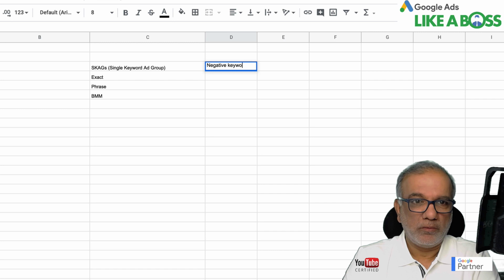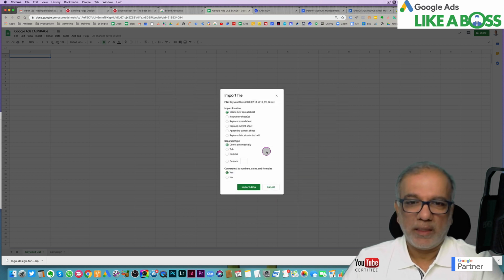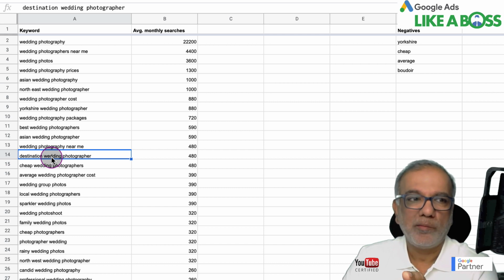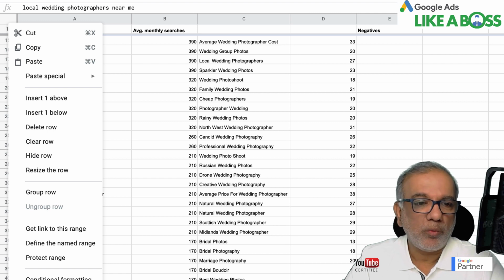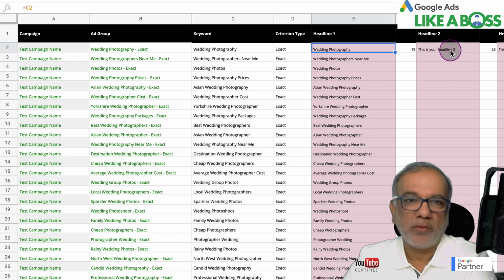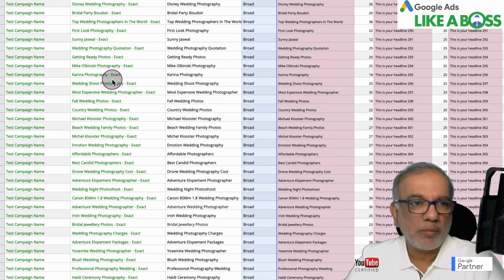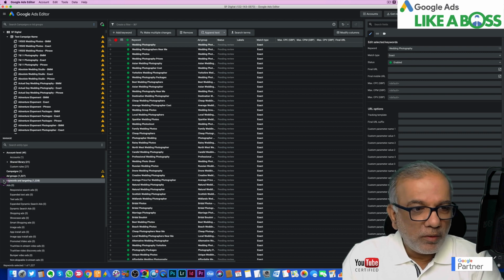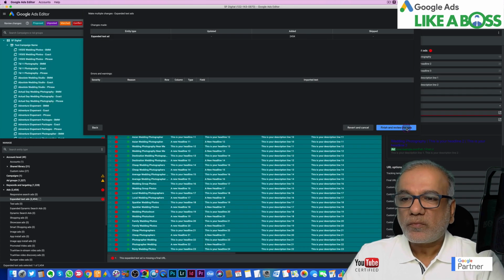Google Ads For Wedding Photographers | How To Set Up Single Keyword Ad Groups (SKAGs)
In this video, you will learn how to set up a Google Ads Campaign for Wedding Photographers using SKAGs (single keyword ad groups). Watch me create over 1200 ad groups with single keywords and 2 ads in each ad group in under 15 mins!

Free Resources